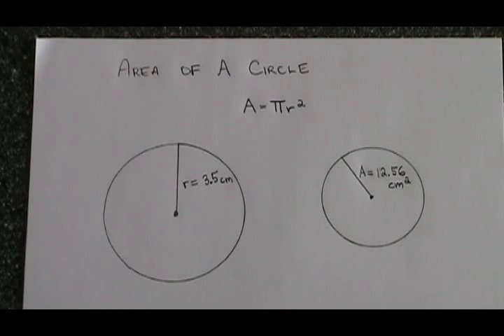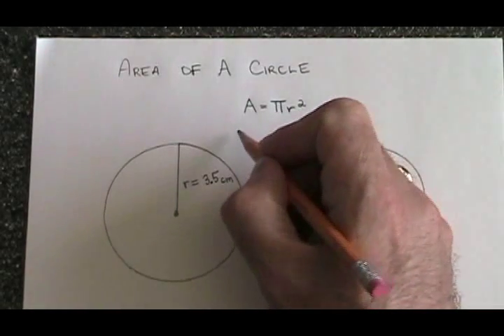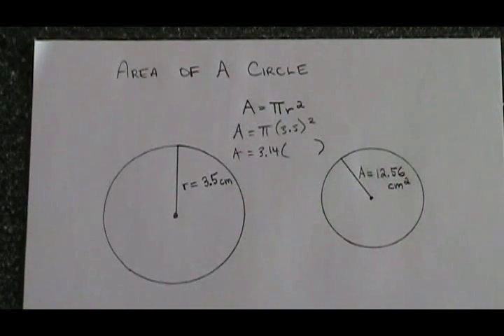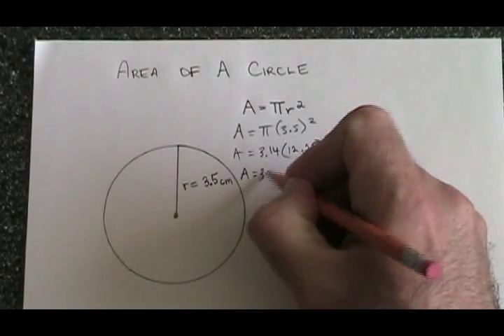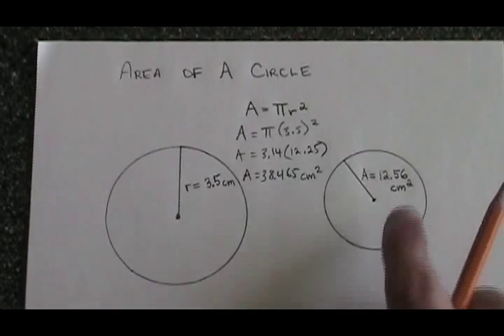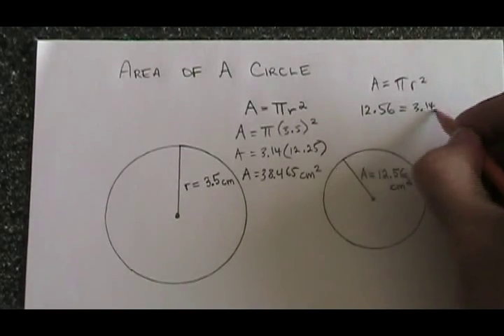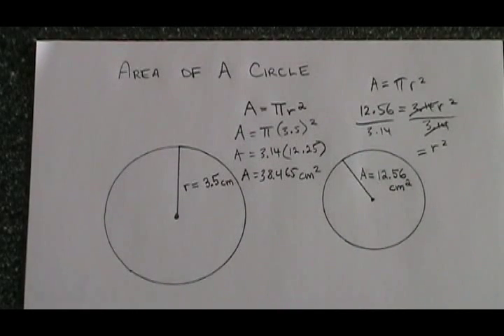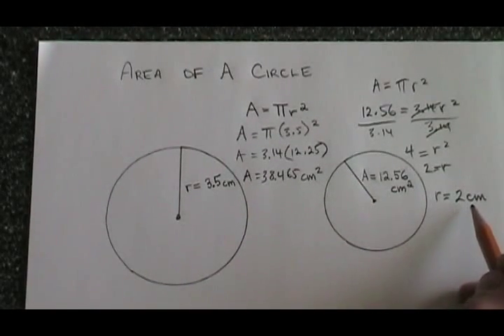Area of a Circle Formula